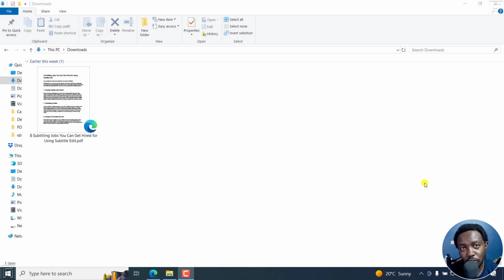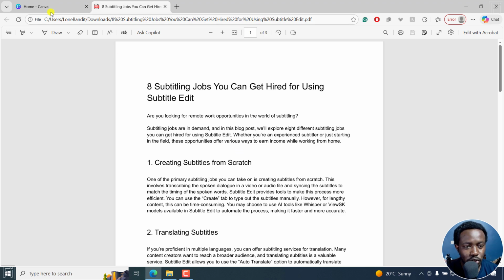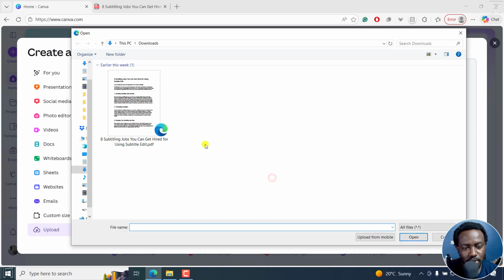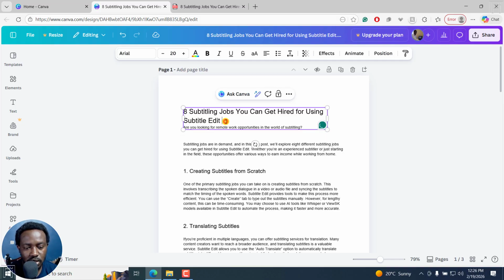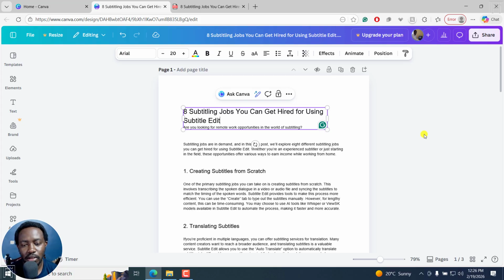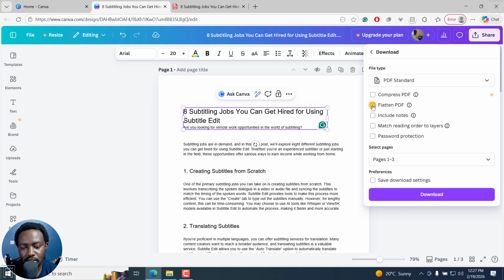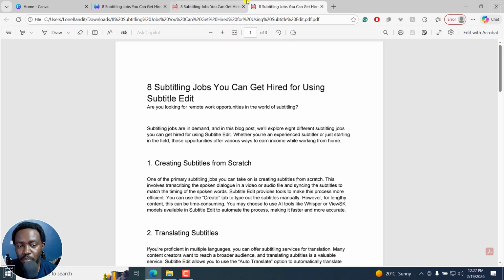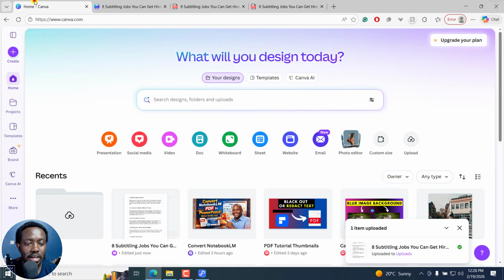How to Flatten a PDF for Free Online (No Adobe Needed)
In this tutorial, I'll show you How to Flatten a PDF for Free Online (No Adobe Needed).